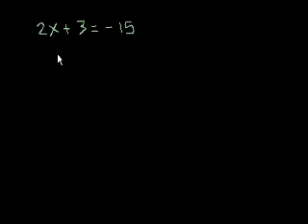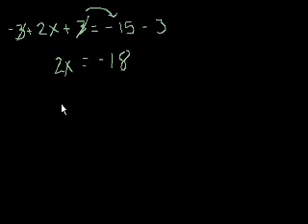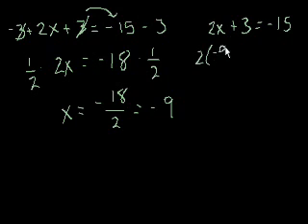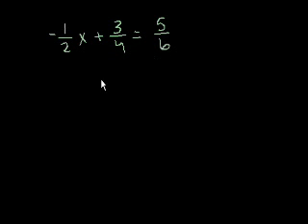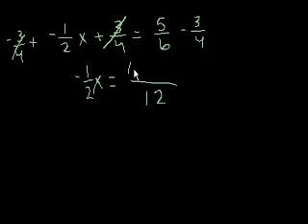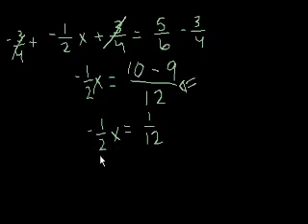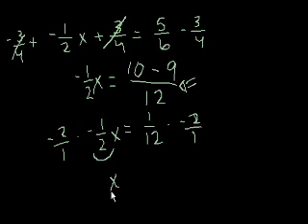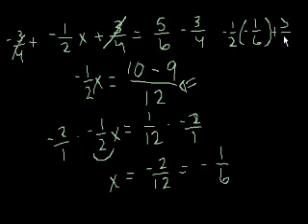Algebra Linear Equations 2